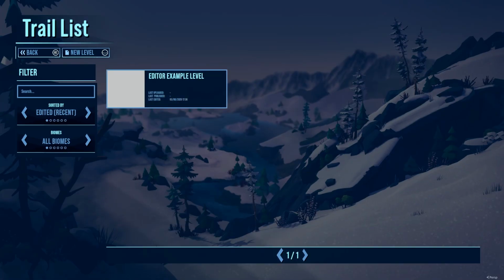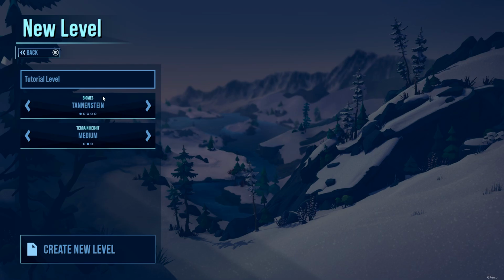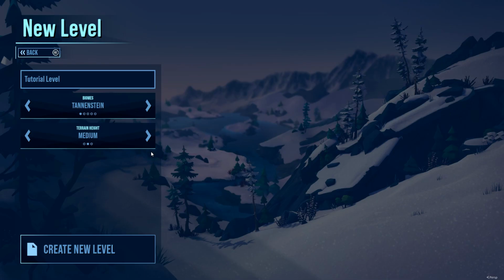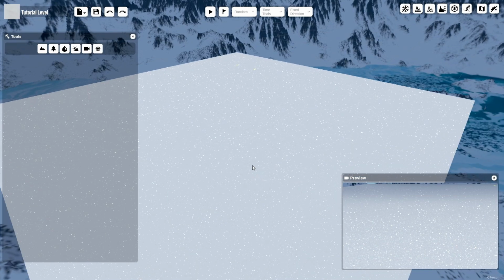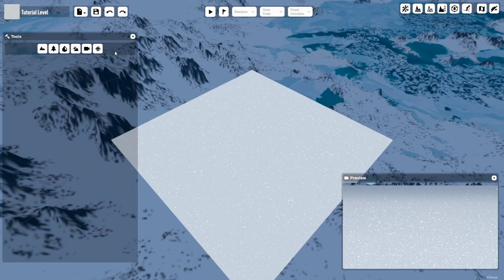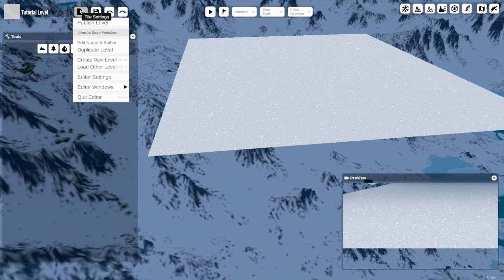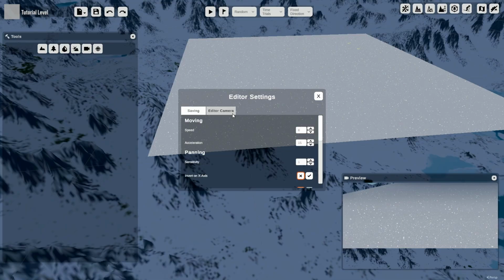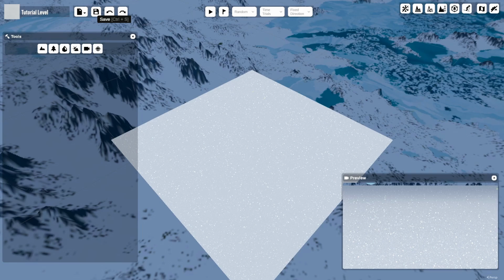Creating new Trails & Editor basics | Lonely Mountains: Snow Riders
Build your own trails in the Lonely Mountains: Snow Riders in-game Editor.

In this video we show how  to set up a new level and explain the basic editor tools.

Chapters:
00:54 Create a new level
03:10 Controlling the view
04:00 Tools Window Overview
05:01 Camera Preview Window
05:23 Work History Window
05:40 File Settings Overview
06:30 Editor Settings
07:50 Saving